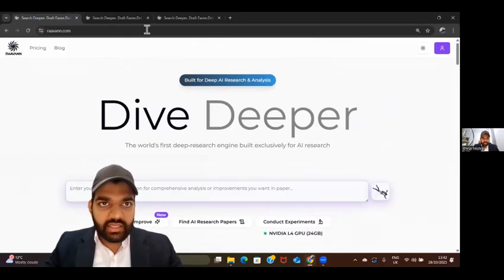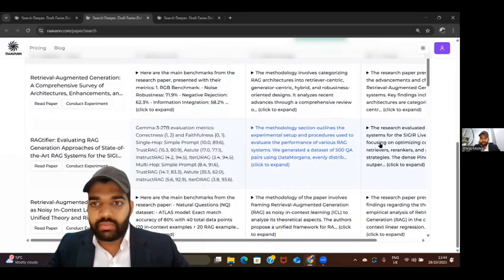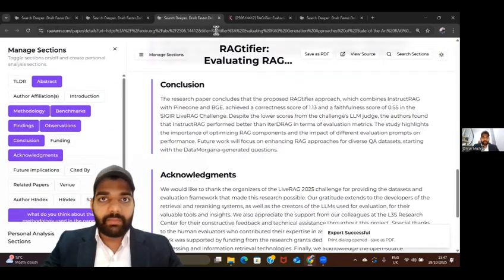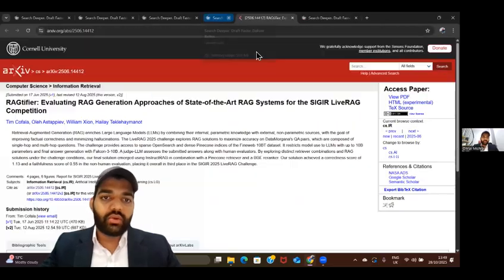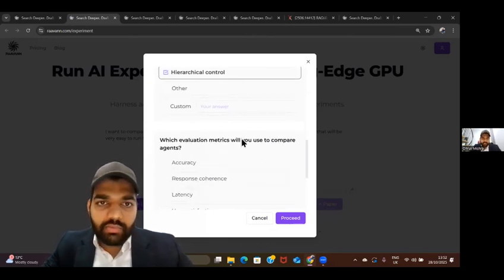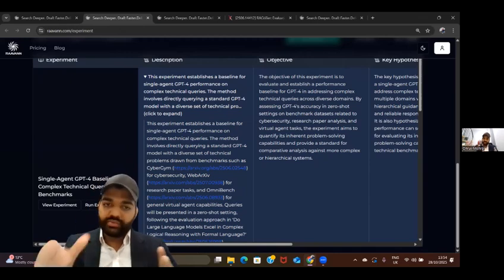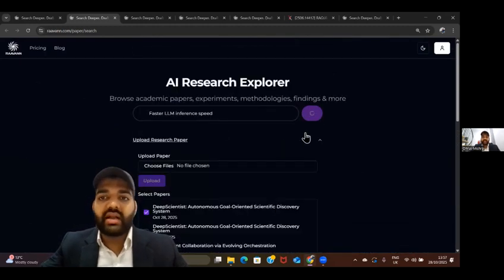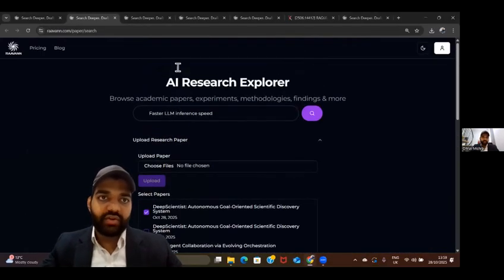Explaining Ai research explorer and Experiments Showcasing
This video showcases how our ai research explorer and experiments work, in detail.